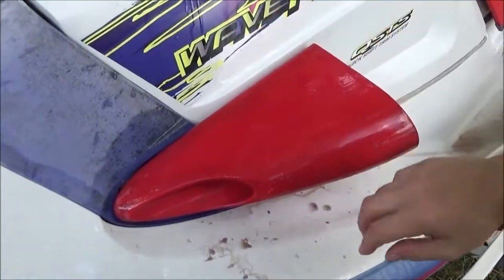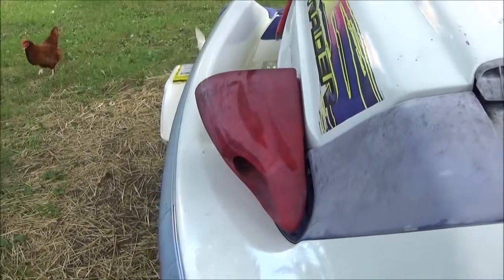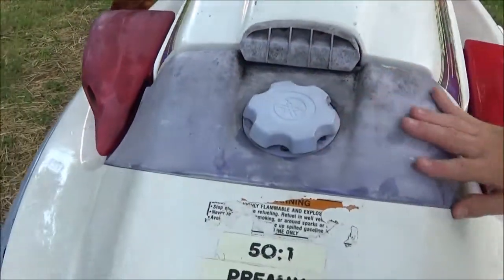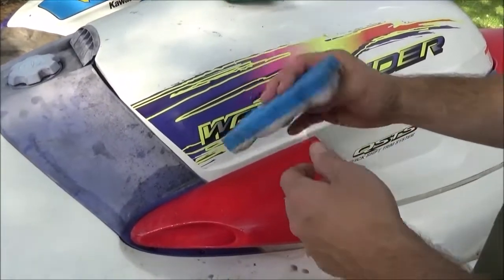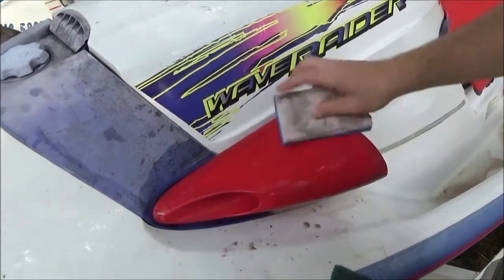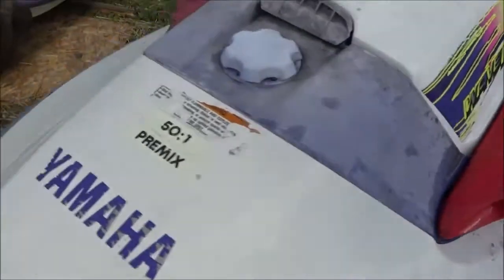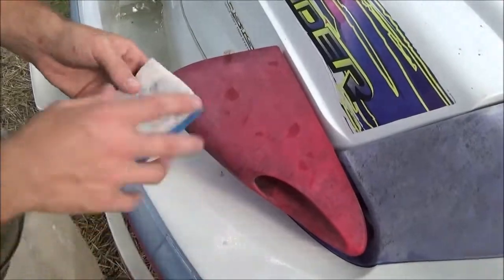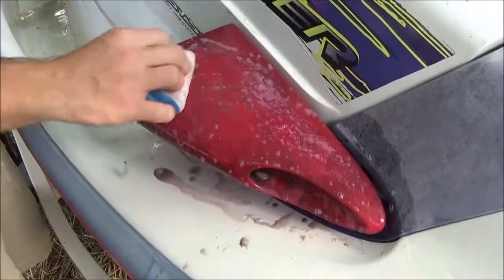Restoring colored plastic on 1996 Yamaha Wave Runner Raider 1100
Lighter fluid might have been easier but I chose slow and steady to win the race.